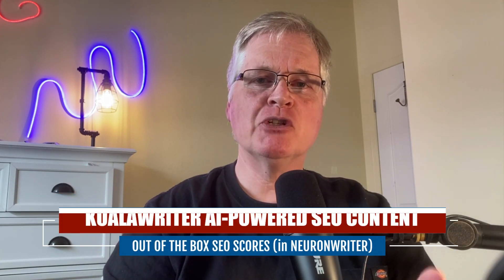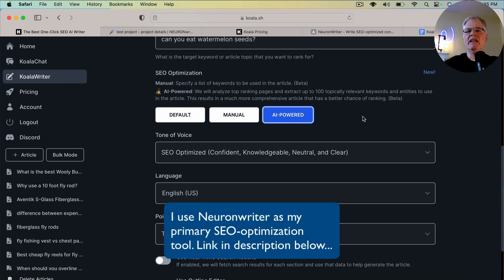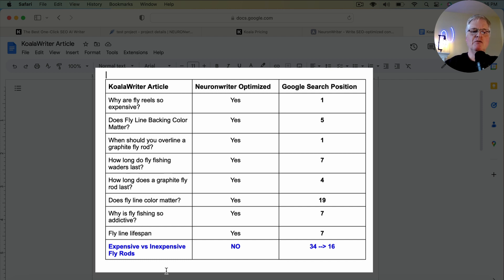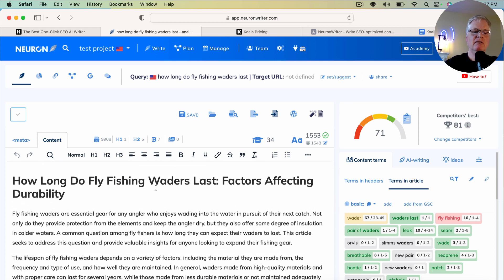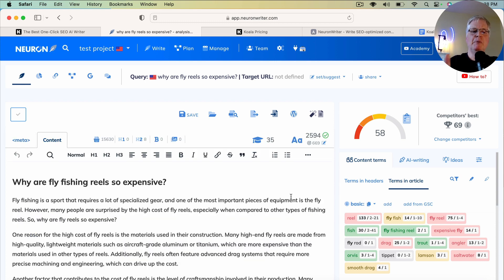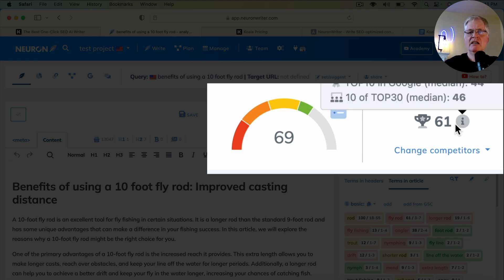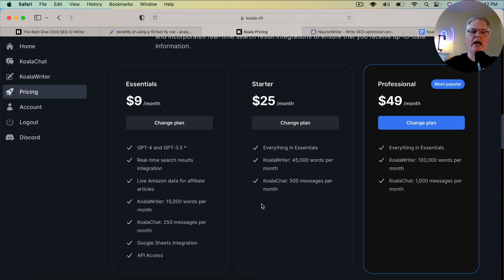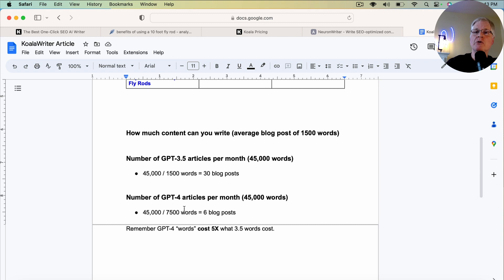See how KoalaWriter AI-Powered SEO Content gives you a head start for full SEO optimized posts.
See how KoalaWriter produces SEO optimized blog posts "out-of-the-box" and how they score in my favorite SEO optimization tool Neuronwriter. The high initial SEO scores are why these are my two favorite tools for blogging. KoalaWriter creates excellent long form AI content in GPT 3.5 and GPT 4 and is a great AI writer for niche blogging.